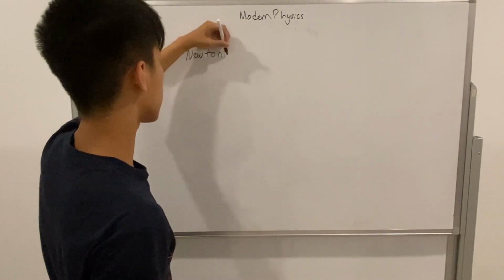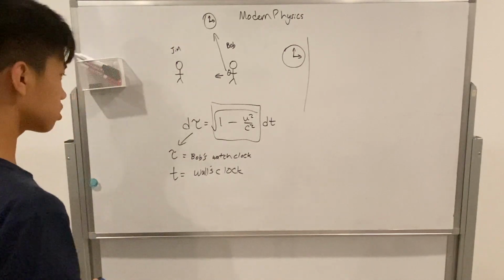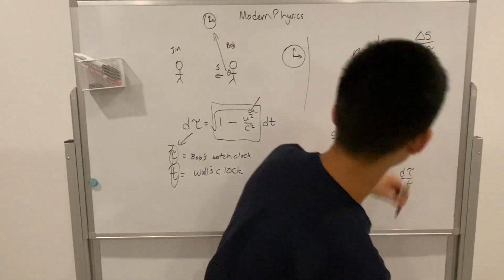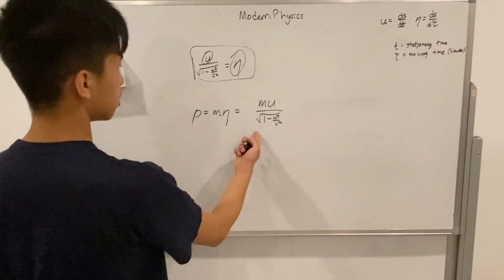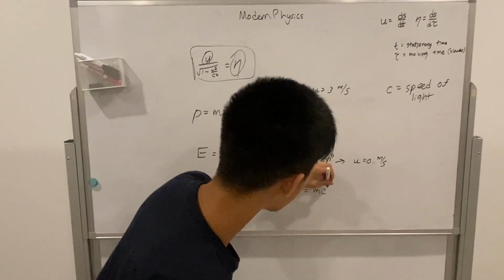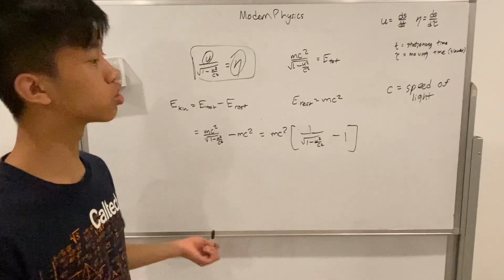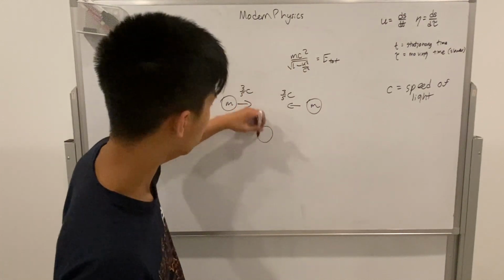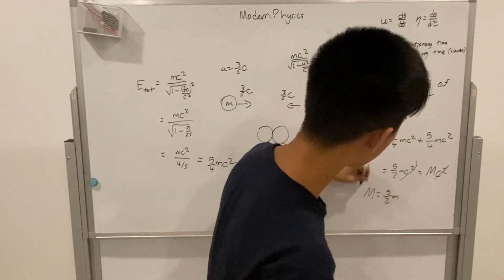E = mc^2 but more complicated. Does it make sense?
Brief Introduction to relativity. The video glosses over a few important derivations for pedagogical clarity and time purposes.